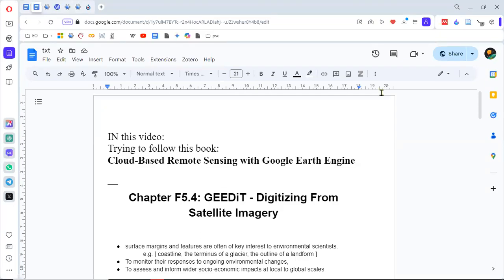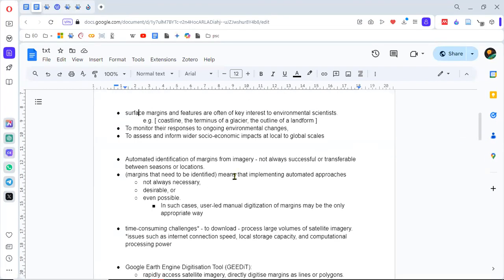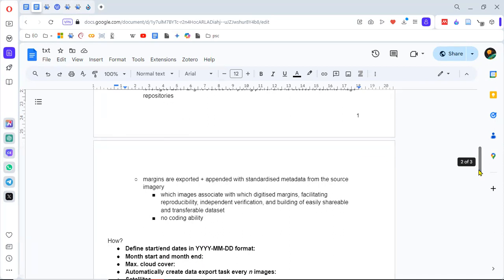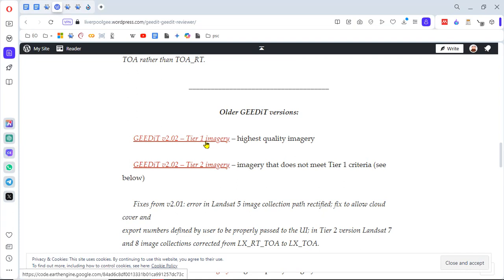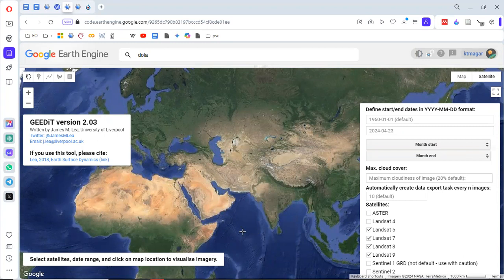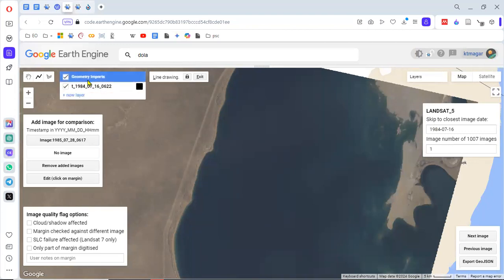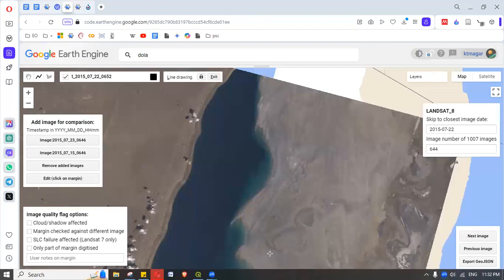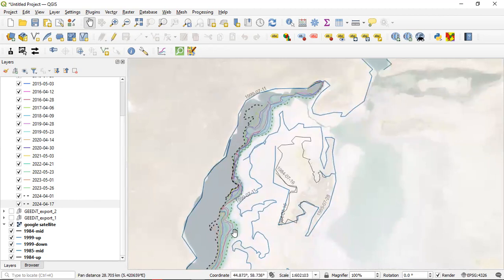Chapter F5.4: GEEDiT - Digitizing From Satellite Imagery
We briefly follow the Chapter F5.4: GEEDiT - Digitizing From Satellite Imagery from the book: Cloud-Based Remote Sensing with Google Earth Engine [eefabook.org]